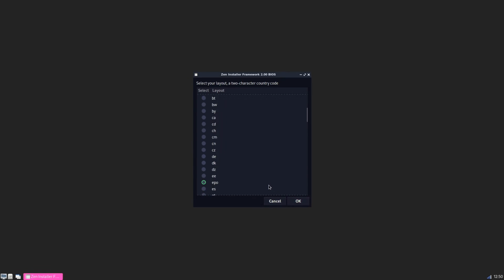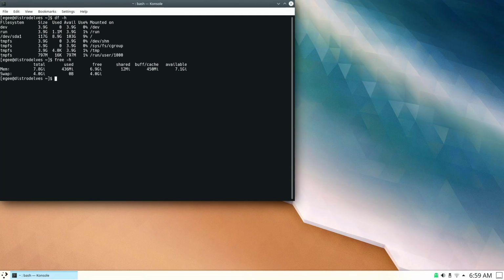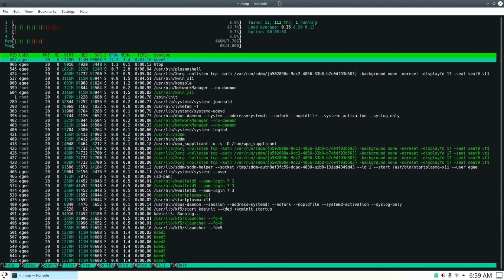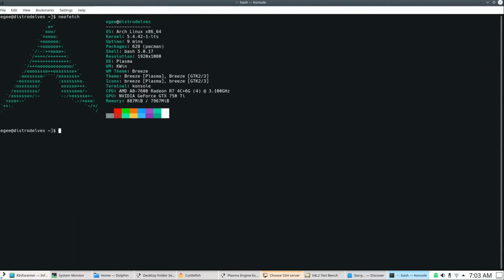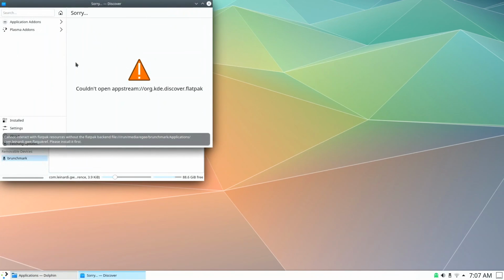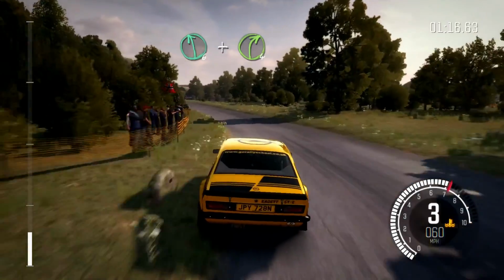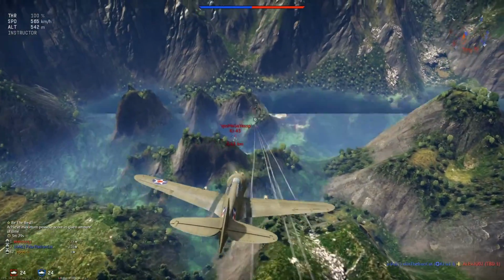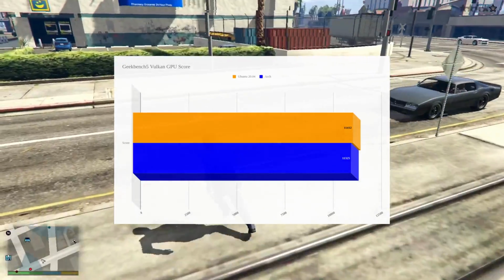Zen Installer - Arch Linux KDE Overview | Distro Delves S2:Ep27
Is the Zen Installer the best way to install a "vanilla" Arch Linux? Is it has powerful and flexible as everyone says it is?

Distro Delves is a series where I try out various Linux Distros (or other OSes) and give my thoughts about them at the end of the episode.

Unfortunately, due to the amount of negative feedback about this video, there was not a live stream encore episode and there will not be Arch videos for the future of season 2.

Episodes aren't meant to be comprehensive reviews; they are short informational & opinionated overviews from a desktop user's perspective!